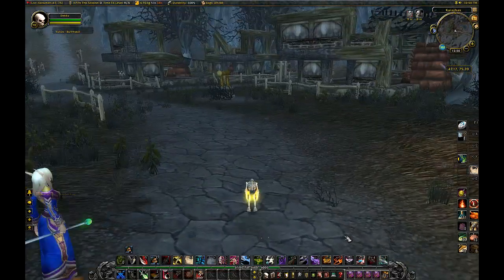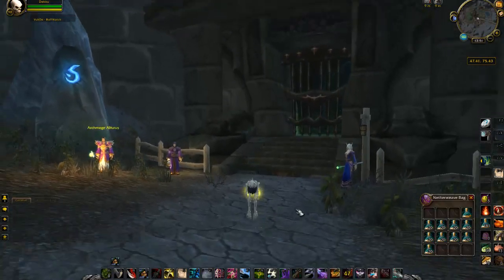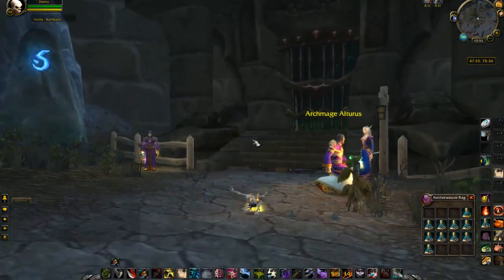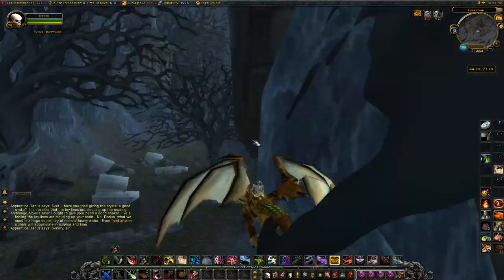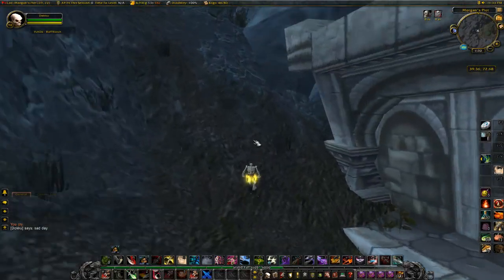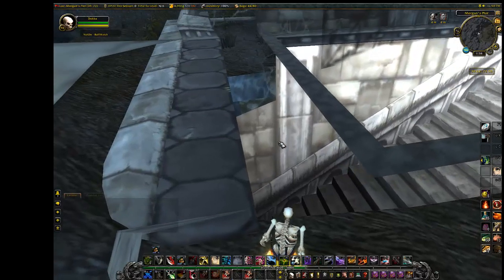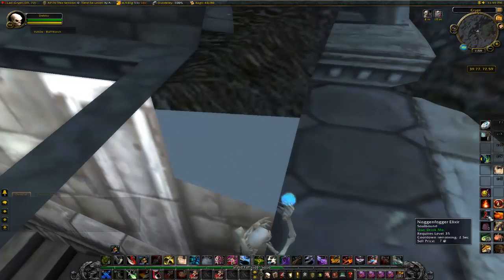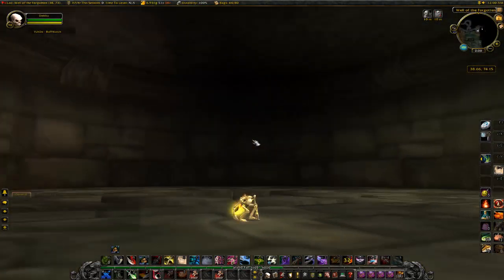How to get into Karazhan Crypt In World of Warcraft Patch 5.3 (No Longer Works)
Here's a video walkthrough on how to get into Karazhan Crypt in WoW, in the most fairly recent patch 5.3 - should work in 5.4+ too.